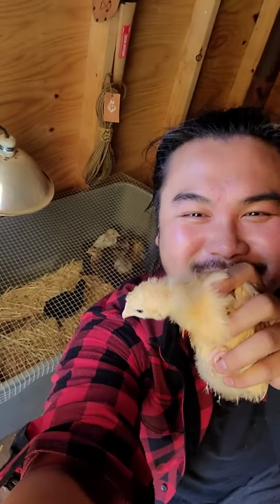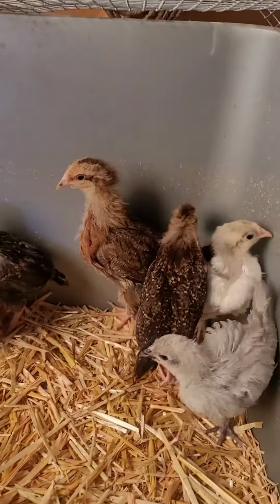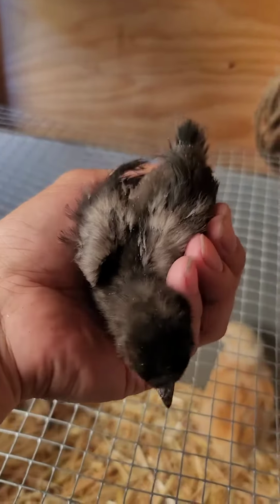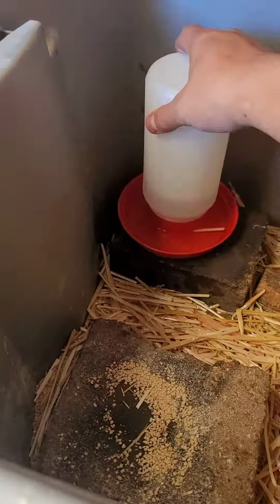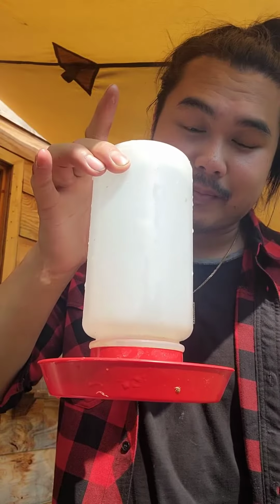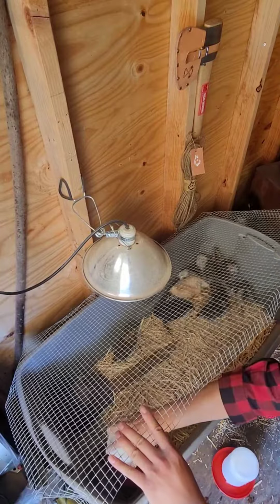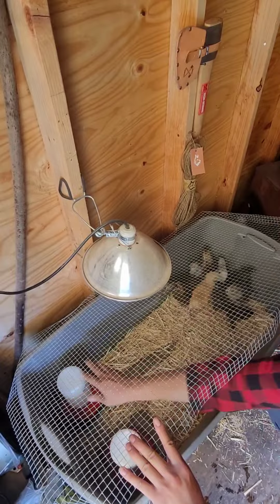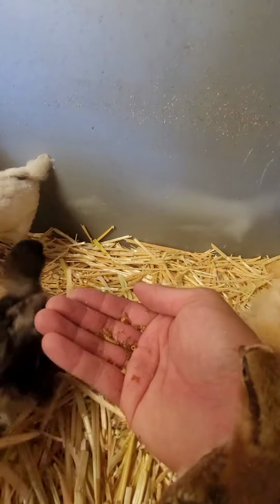Chicken Update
Here's a quick update on the chicken and how I care for them.